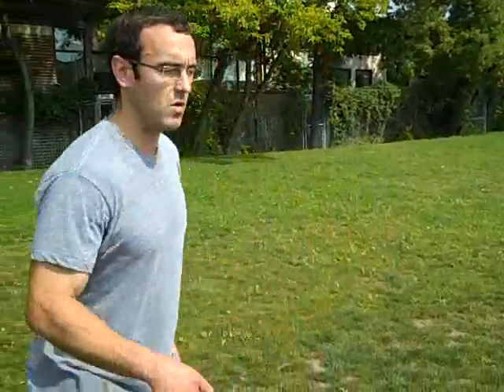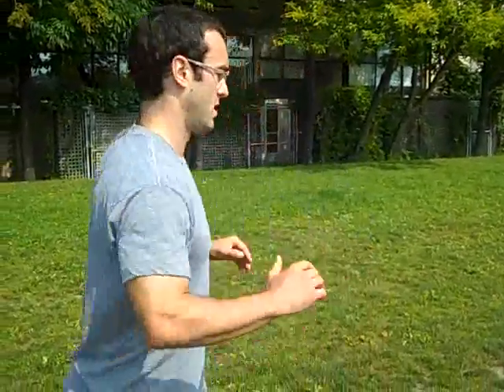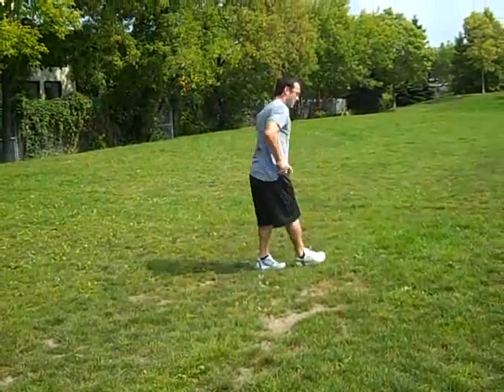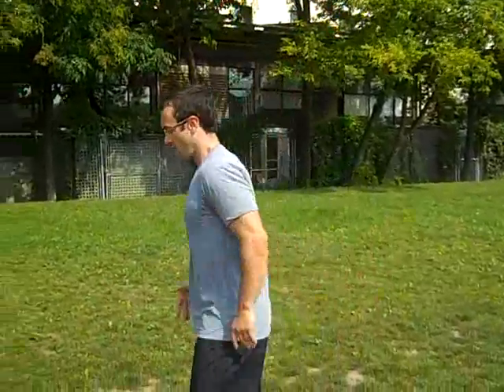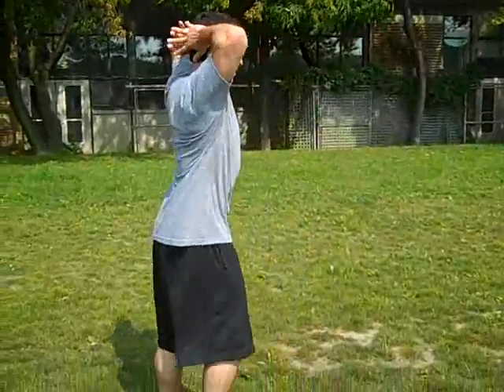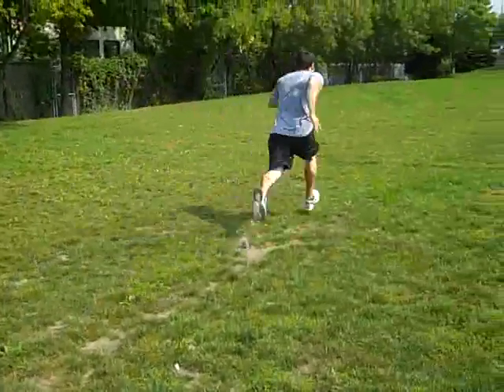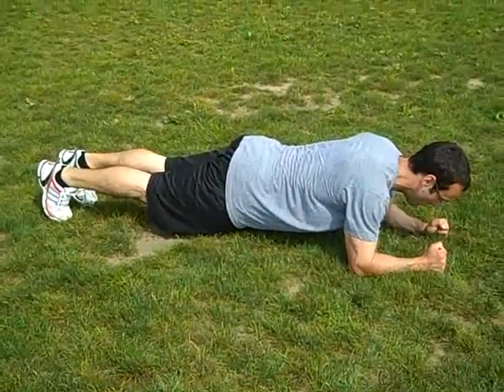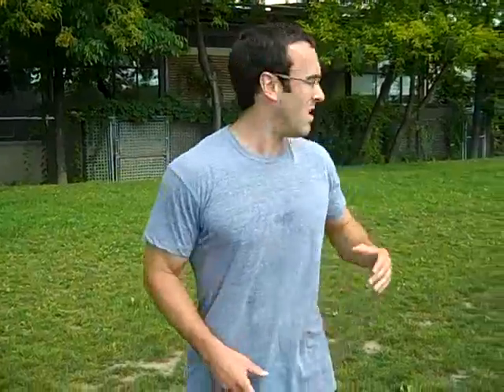Total Body Warmup & Interval Training Workout With No Equipment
CLICK HERE for a FREE WORKOUT!!

I'm here at the park where I'm going to do my interval training and bodyweight exercises.  Today I'm going to show you some fun stuff to do without a single piece of equipment.  All I'm going to do are some dynamic stretches and  bodyweight movements.

First, start with high-knee runs and return with butt kicks.  Next move down and back going side to side while squatting.  Follow that up with elbow to instep lunges followed by inchworms.

The next exercises you can do are duck-unders and step overs.  Both of these are great if your hips are tight.  These 2 exercises will really loosen them up.

Next, I want to slowly make my way into some hard sprints with the first 2 being on an intensity level of a 6 out of a 10.  After that, you will sprint at a 9 out of a 10 (about 25 seconds).  After you are done with your sprints, you will want to do a bodyweight exercise of 20 pushups.  Rest about 20 seconds and repeat the sprints.  This time you can do prisoner lunges.  Rest 20 seconds and sprint again and back down into a plank position.  Run a sprint again and back and then move down into a side plank.

I like to mix it up with a side movement down and back.  Follow this up with some more pushups or close grip pushups.  Any type of agility patterns with some bodyweight exercises will work.  No need for any equipment, just lots of fresh air!

Visit Turbulence Training to get your FREE sample fat burning workout.

And, to get access to the #1 weight loss secret of social support and to ask Craig Ballantyne your weight loss questions, visit the Turbulence Training Membership site here: